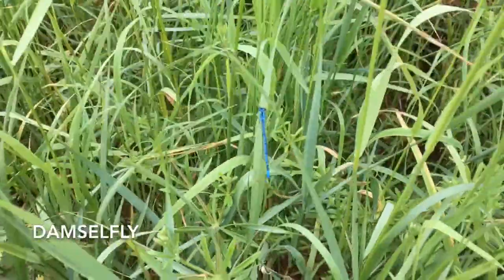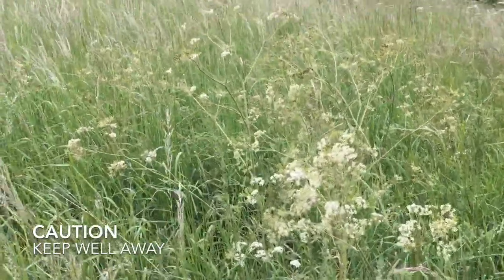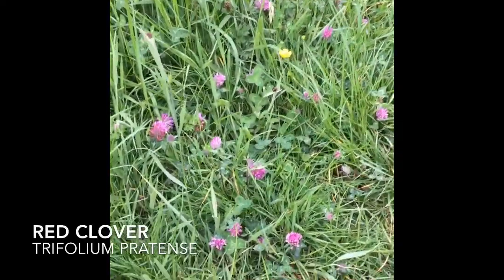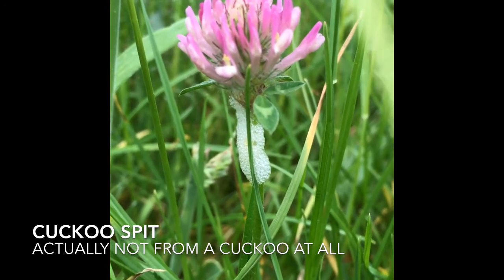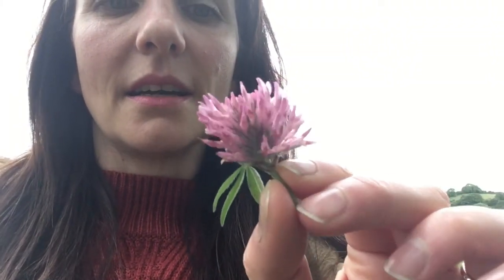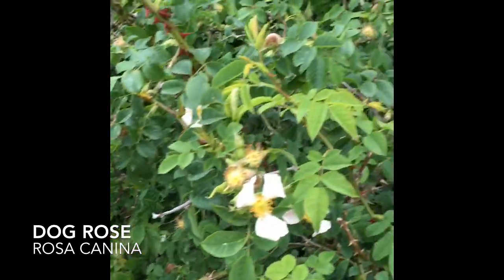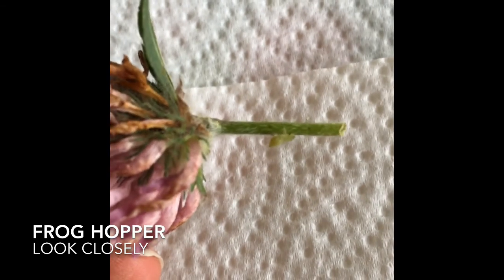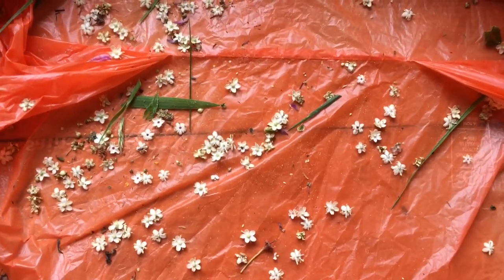Herb and Nature walk - June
Come a walk with me through the Sherwood forest area of the heart of England on this rather windy June morning and see what we can find along the way. We may even have a nibble or two!